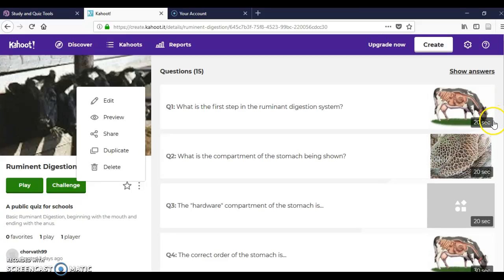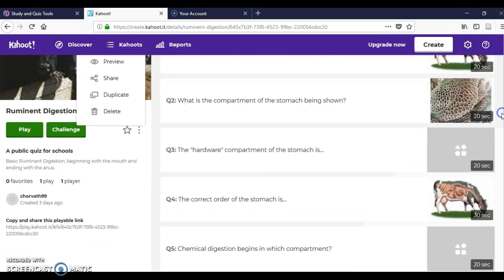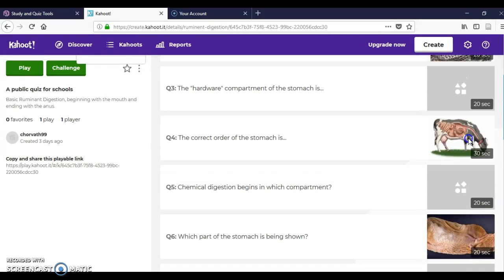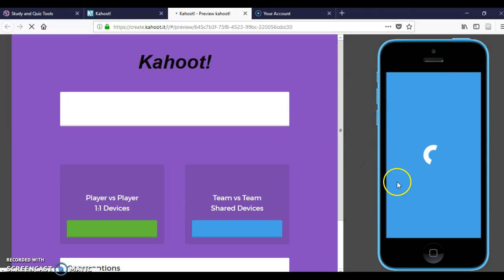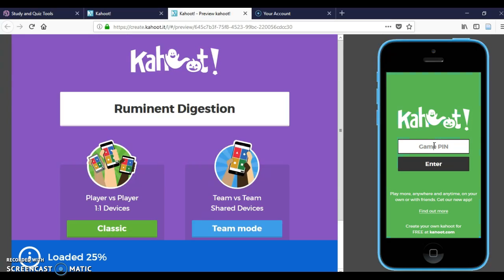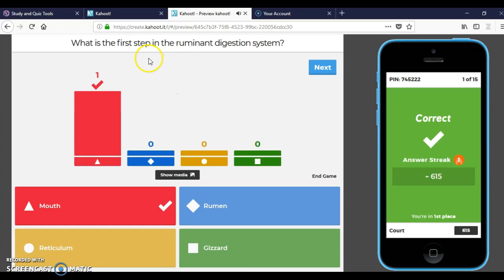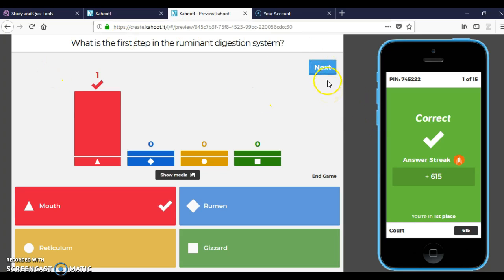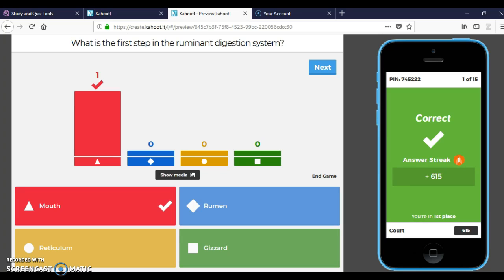EDCI Assesment Kahoot